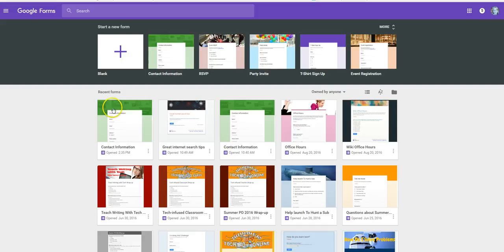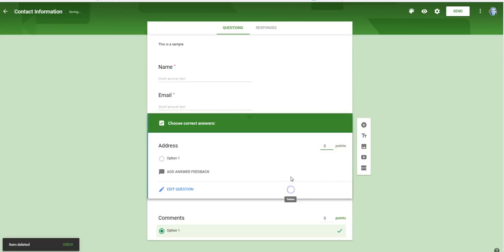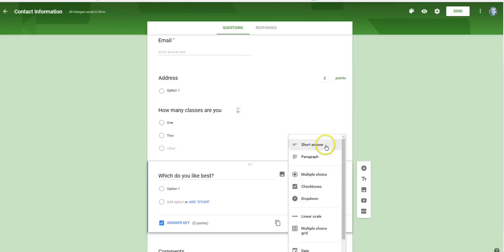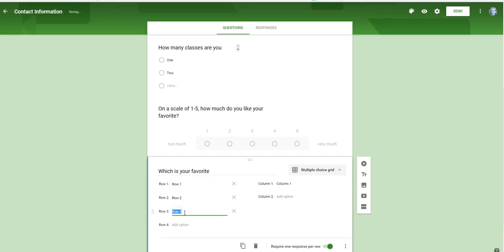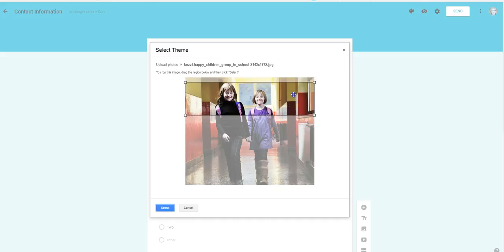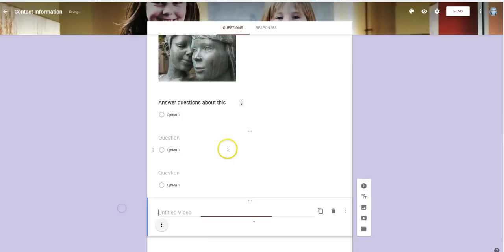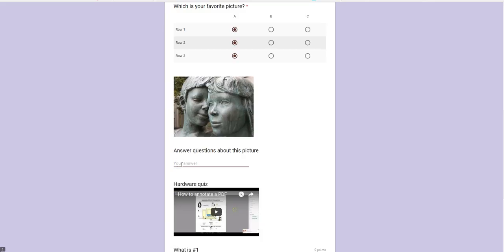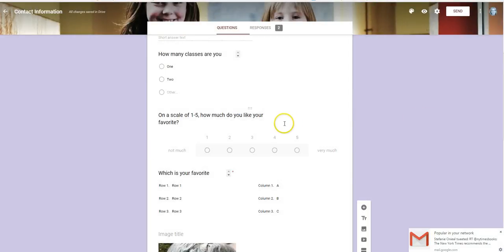How to use Google Forms 2016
Edit, format, and add/grade quizzes